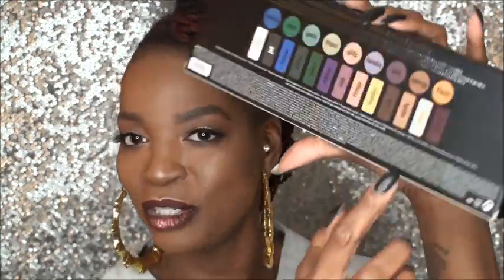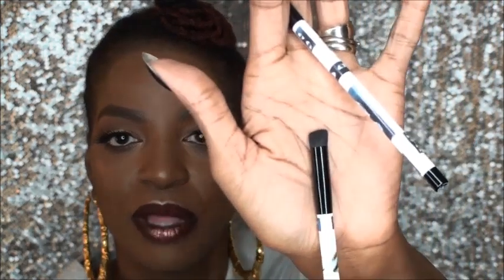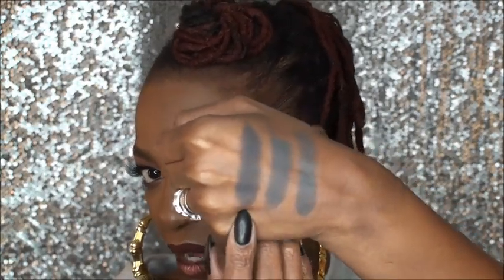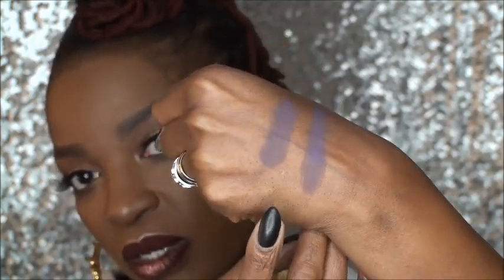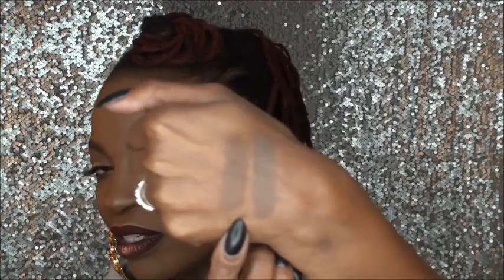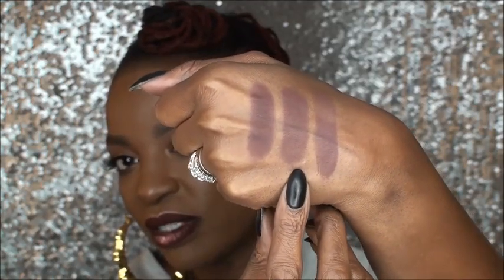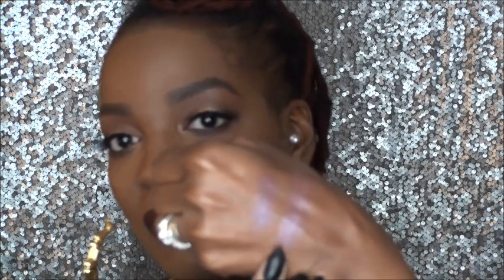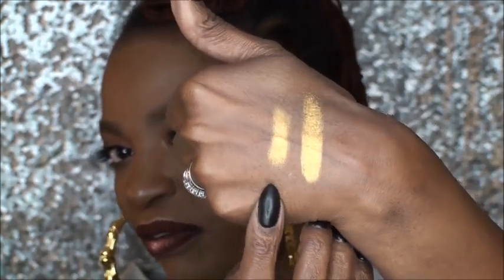KAT VON D METAL MATTE PALETTE | DEEP SKIN SWATCHES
Here I am at it again raving about some more Kat Von D makeup I think I may have issues, but on to what really matters. This palette has a found a special place in my heart the possibilities are endless as far as I am concerned but the little look card helps break down the confusion, I know I forgot to mention it in the video my bad dolls.

Currently sold out on the Sephora.ca website but still available on her own site listed below;

May still be available on Sephora.com

I used as many colors as possible from the Metal Matte palette, 7 to be exact to create this look I used 2 colors from another palette to warm up the crease. Check out my IG to get full details on this look.

Go Ahead and Stalk Me;

SANPCHAT    -    Mz BeatBasics

All opinions expressed in this video are my own based off my experience, no products have been sent to me. Products in this video purchased with my own money, this video was not sponsored. :)